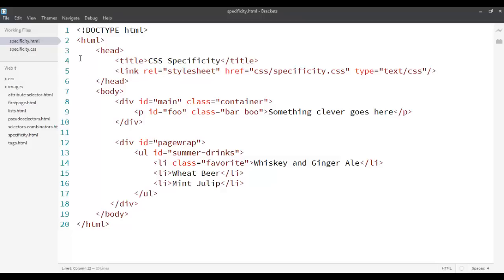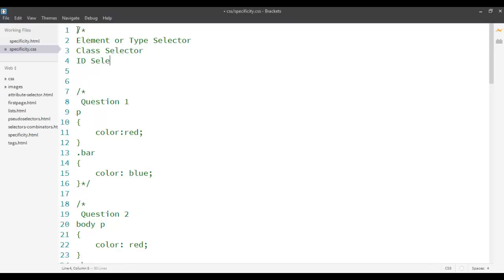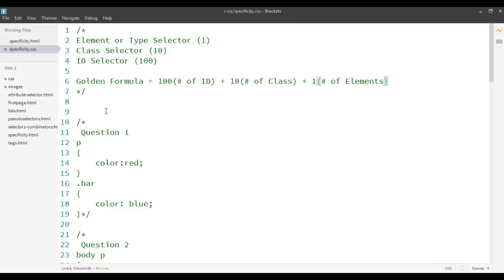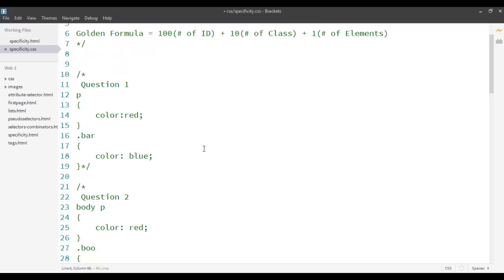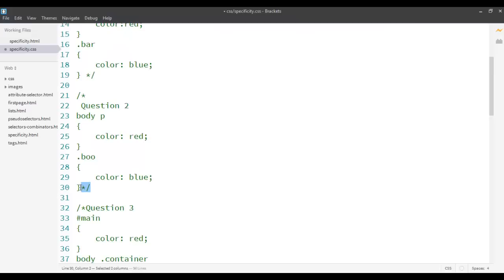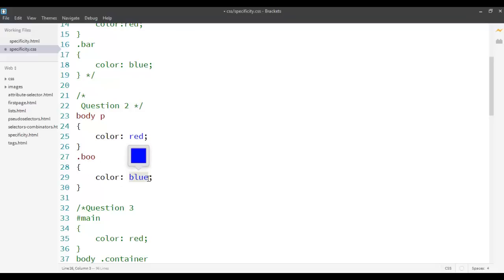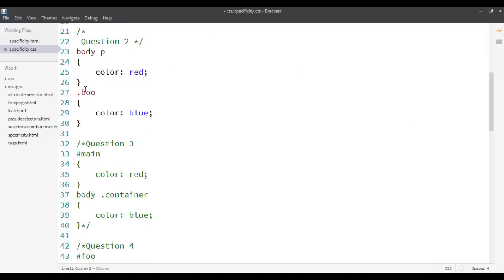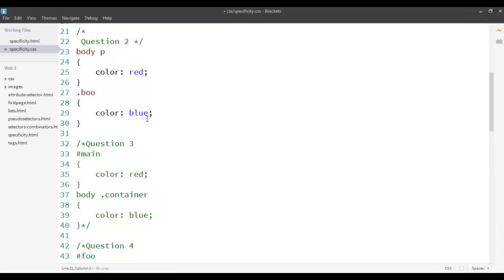(6) CSS Specificity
This screencast covers the specificity of CSS Selectors. Each basic selector in CSS is assigned a weight based on how specific it is and in case of a conflict the one with the higher weight will be applied.